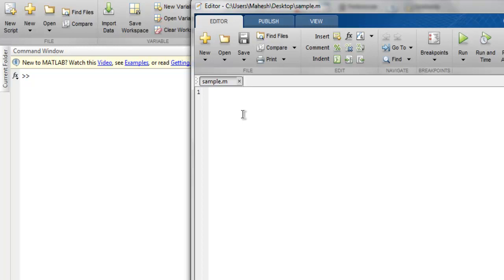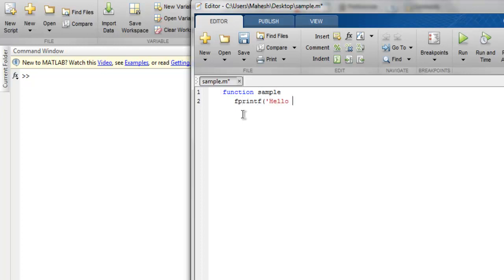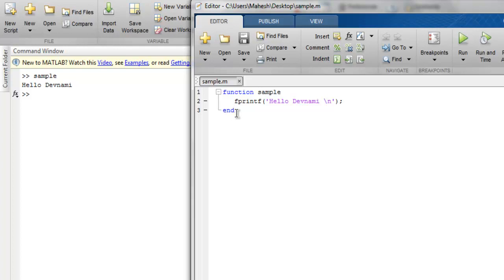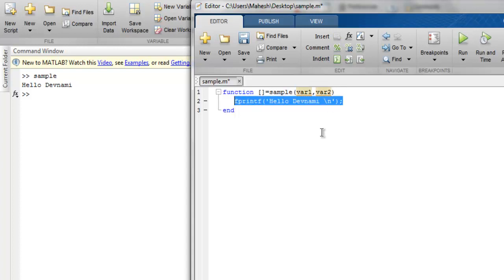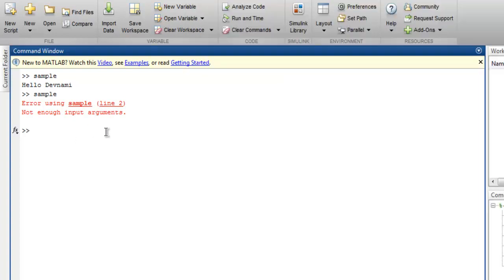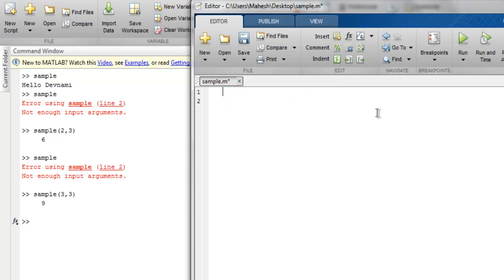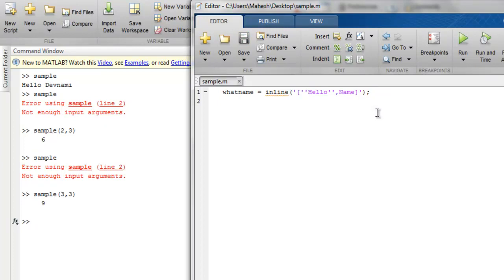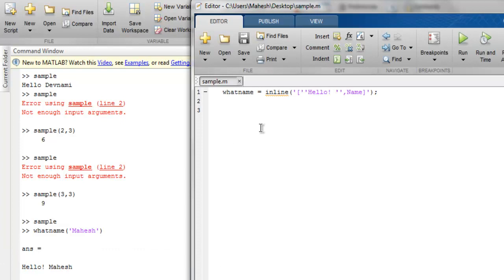MATLAB Create Function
Learn how to Create Function in MATLAB.